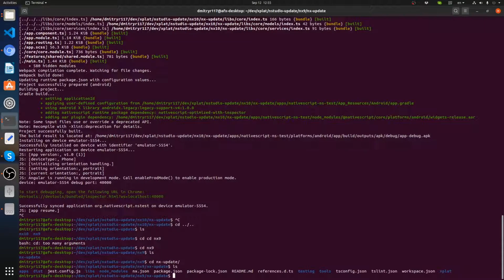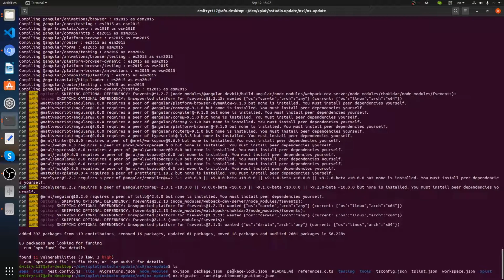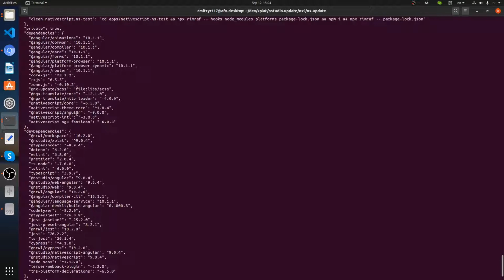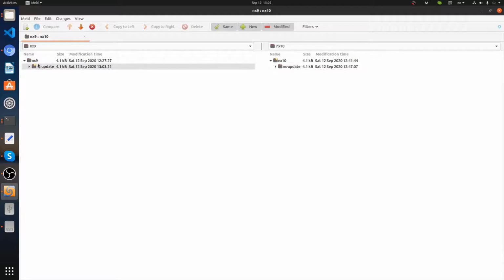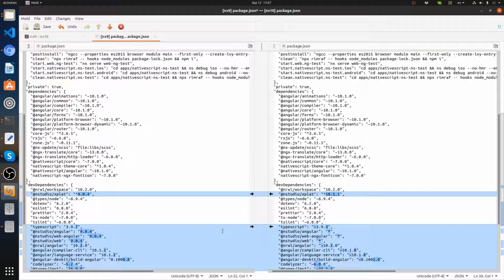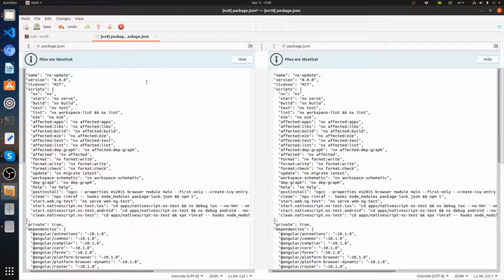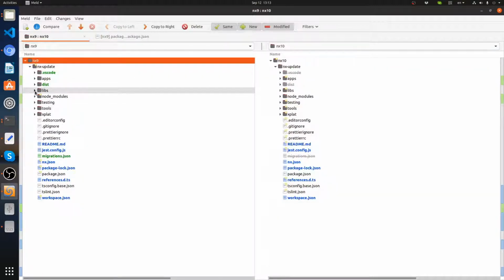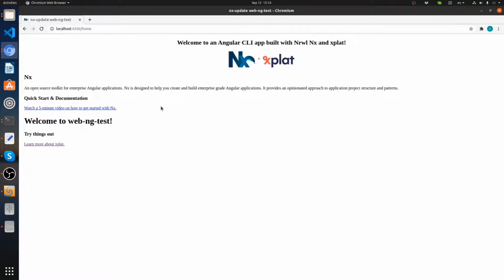Migrating NX9 to NX10 Part 3 of 4. Migrating workspace and making Web Angular10 work.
This is part 3 of 4 in a series on migrating NRWL/NX workspace with Nstudio/Xplat from version 9 to version 10, as well as migrating Angular 9 and Nativescript 6 inside the workspace to versions 10 and 7 respectively.